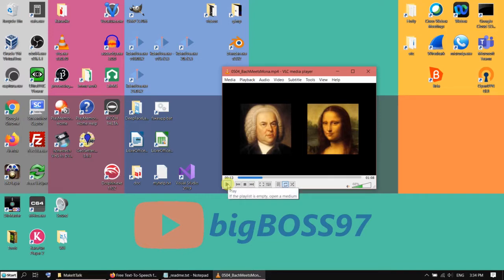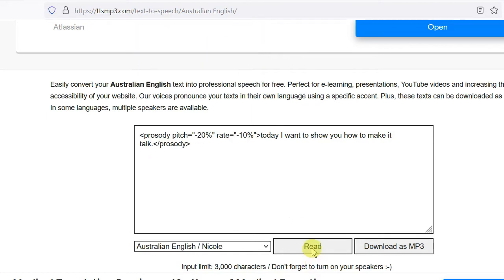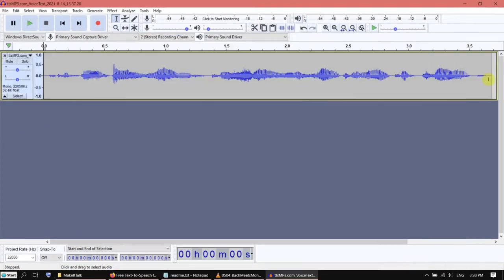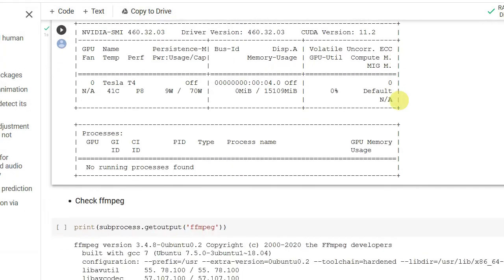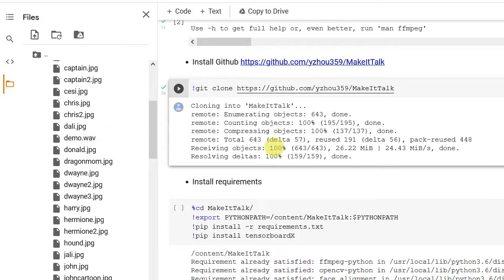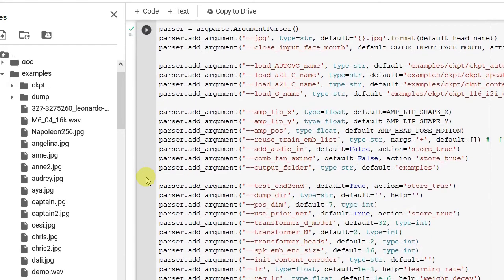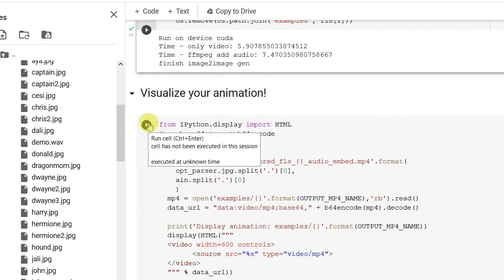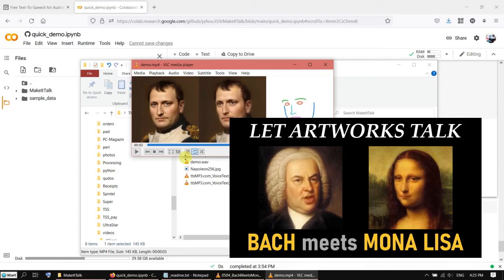AI makes Painting Talk - Tutorial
A tutorial demonstrates how to use an audio file to make a painting talk.